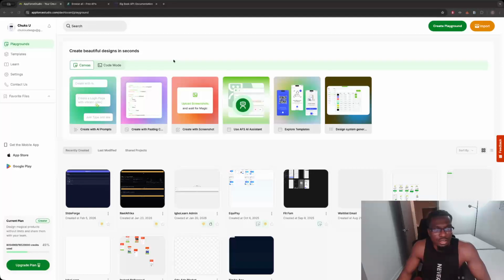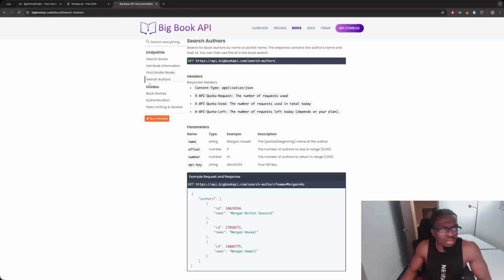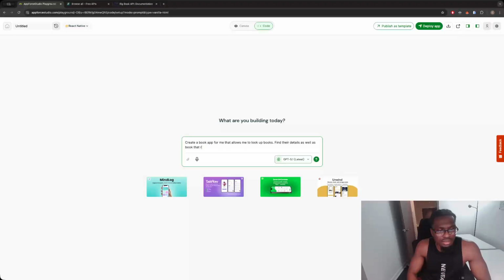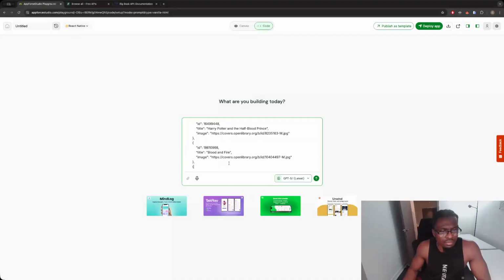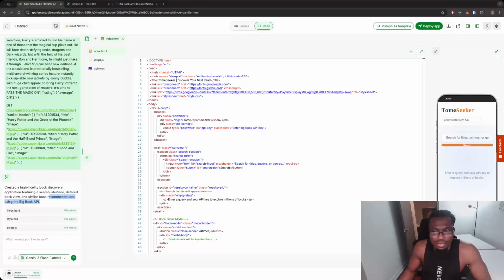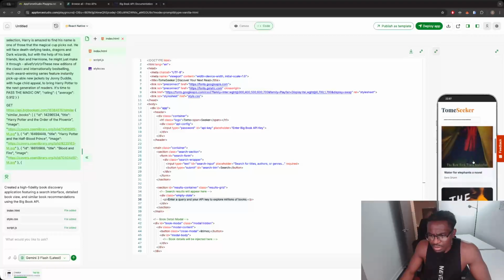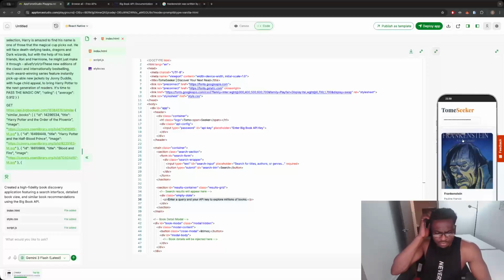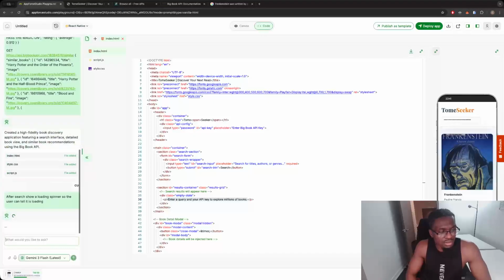Vibe Coding Daily – Day 8 | I Built a Book App from Scratch 📚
Day 8 of Vibe Coding Daily.

Today I built a book discovery app from scratch — search, browse, and explore books in real time.

No overthinking. Just building.

This was built using AppForceStudio — an AI-powered app builder that turns prompts into working apps.

Follow the daily series where I build real apps in public.